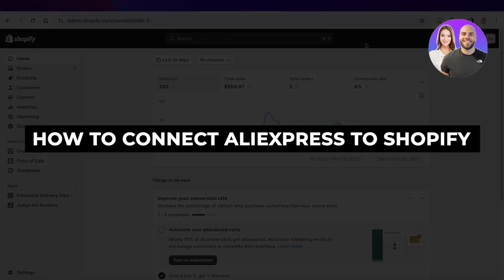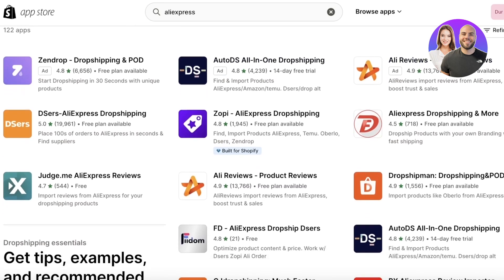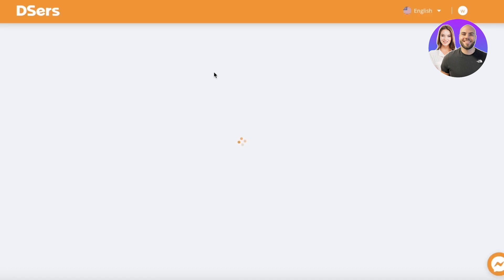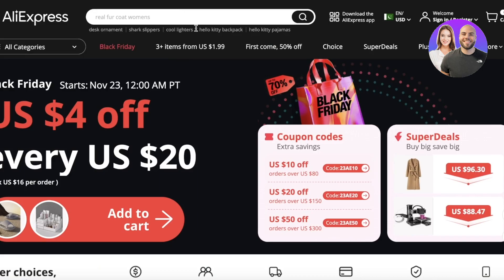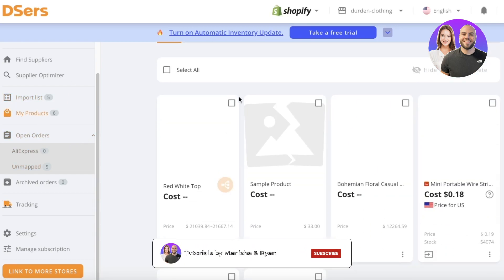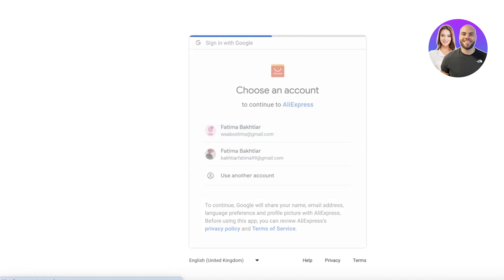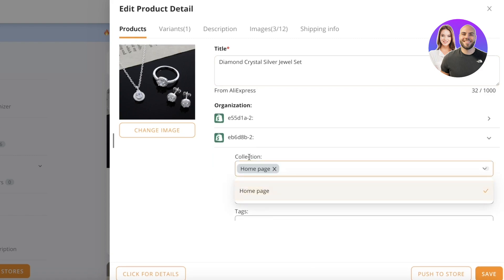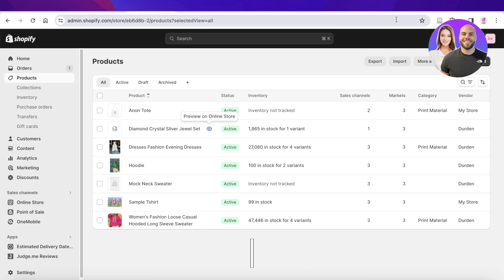How To Connect Aliexpress To Shopify 2026 (For Beginners)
In this video we show you How To Connect Aliexpress To Shopify. This video will cover everything that you need to know and help you get started with this software.